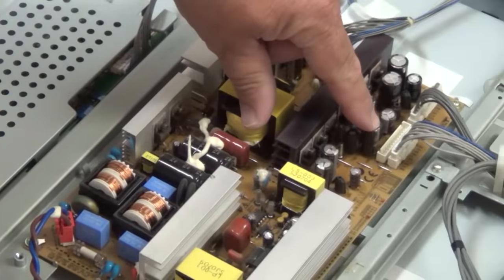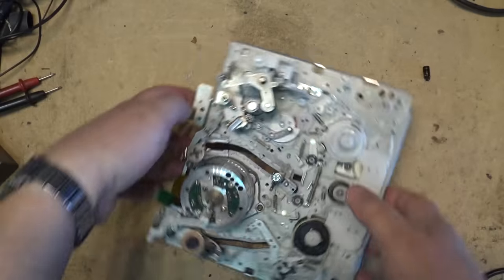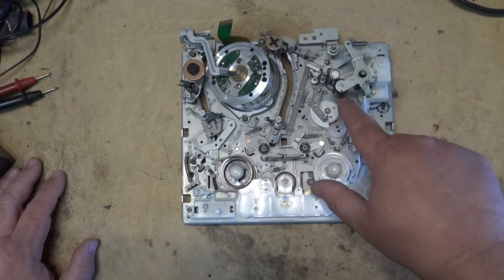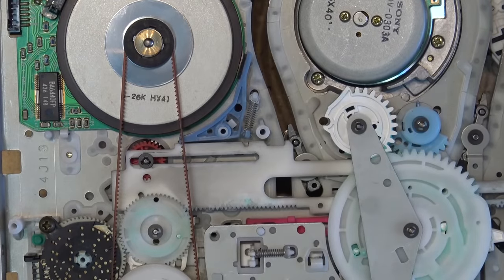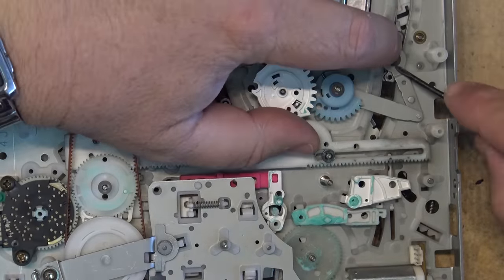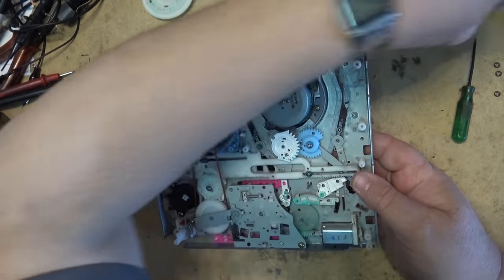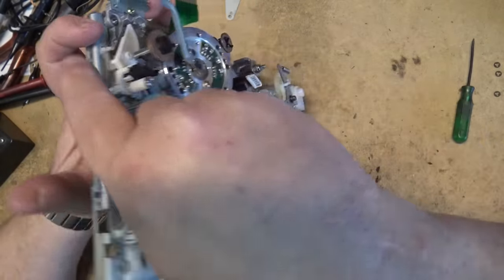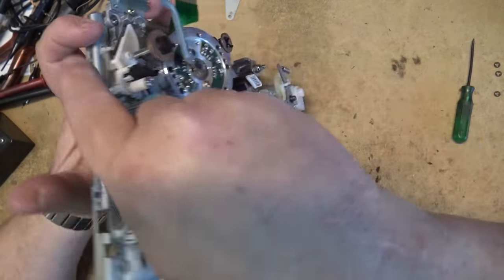Sony VHS mechanism Mechanical Repair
Repairing a popular Sony VHS chassis for the common faults.